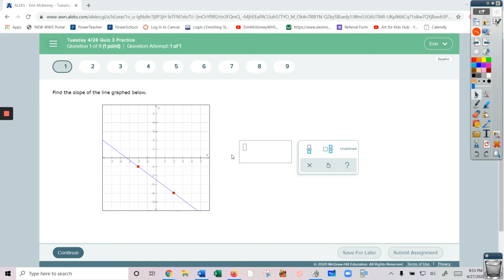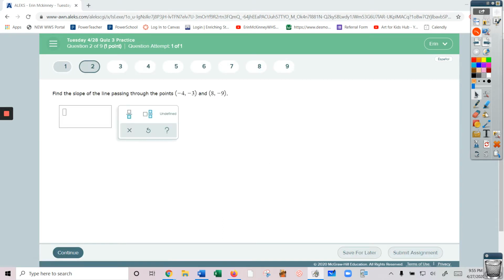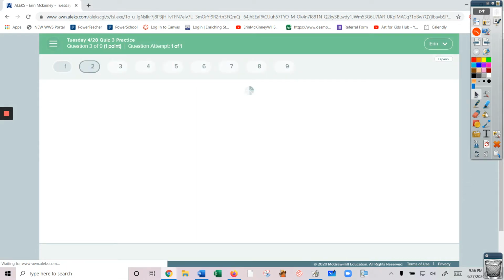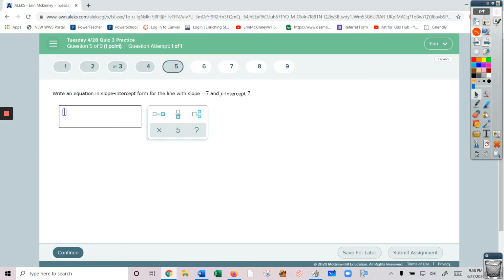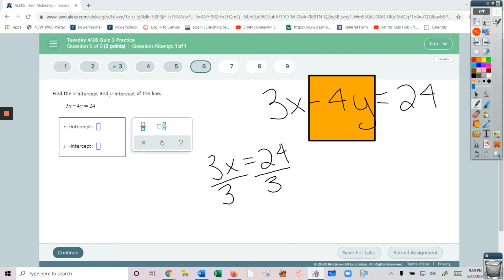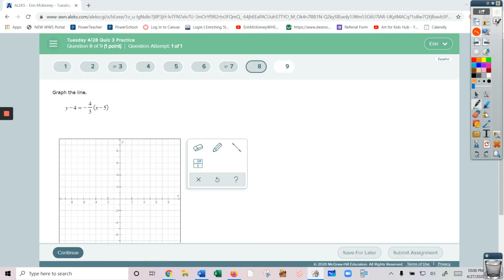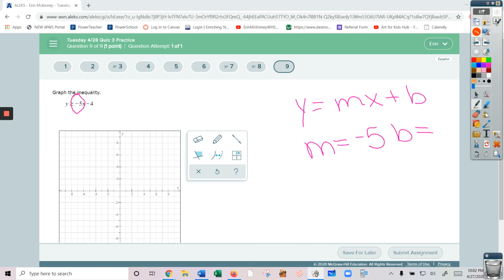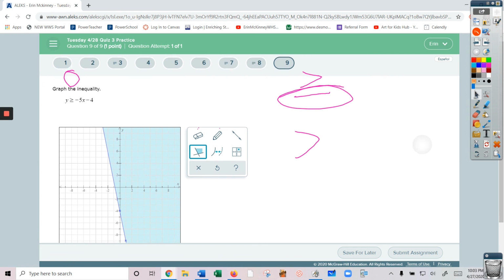Quiz #3 Review Key